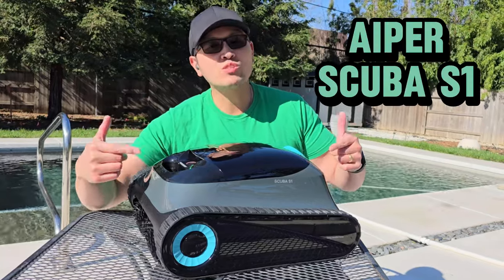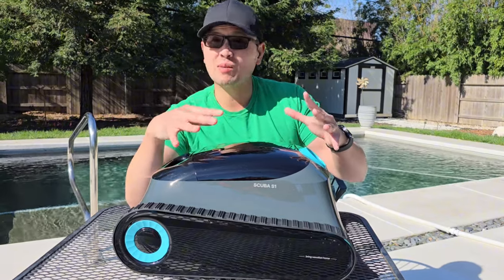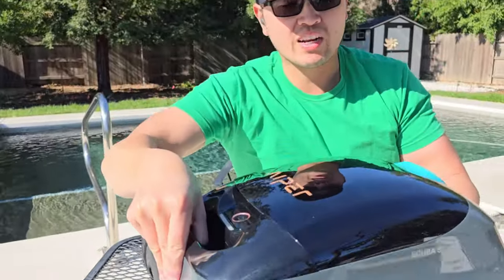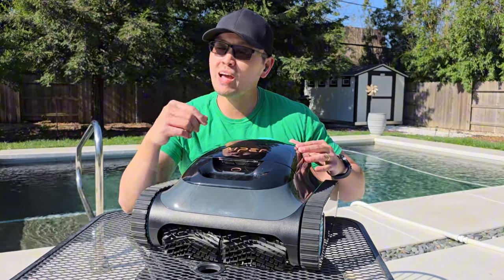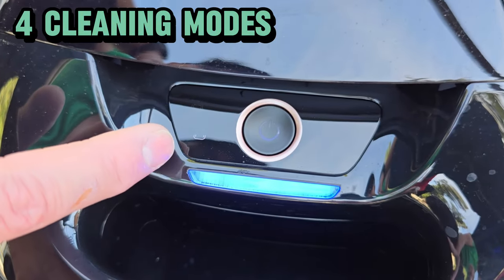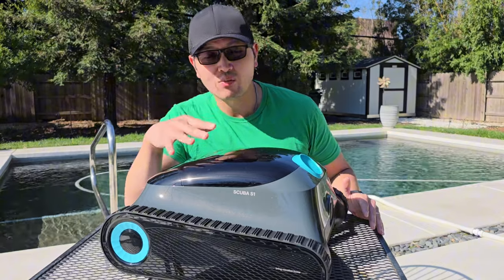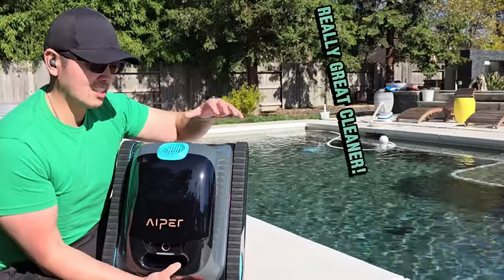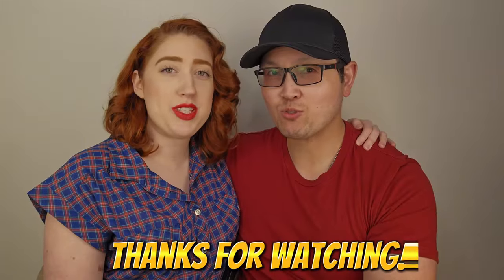Aiper Scuba S1 Review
Here's the Aiper Scuba S1 pool cleaner!

It cleans the floors, walls, climbs steps, and waterline of your pool!

Made for convenience and user-friendly! And also, did I mention it was CORDLESS?!